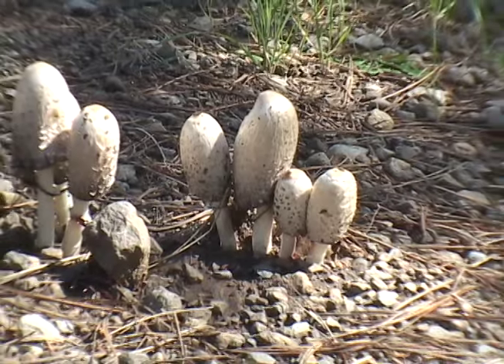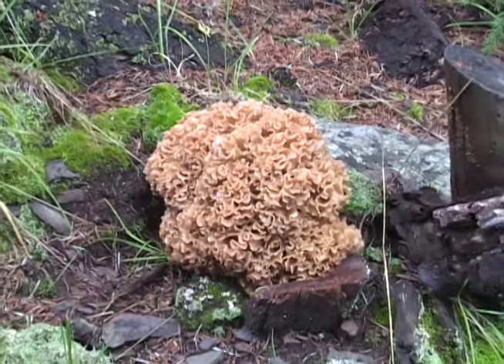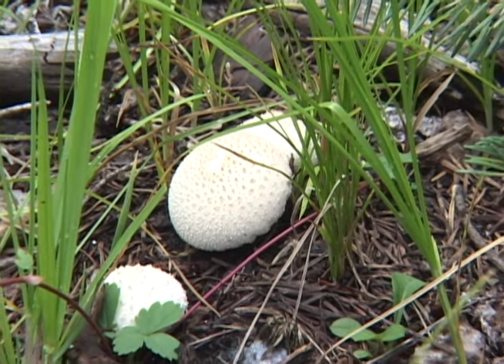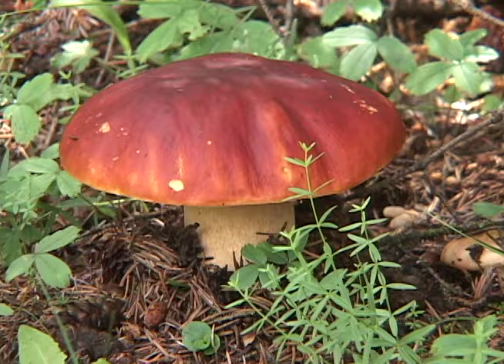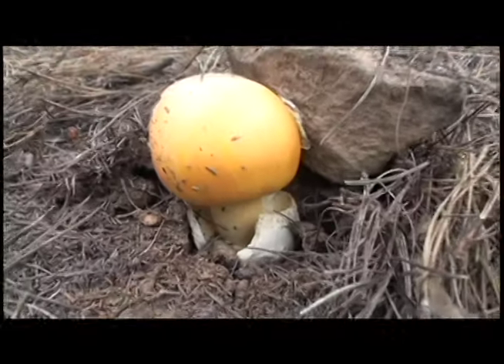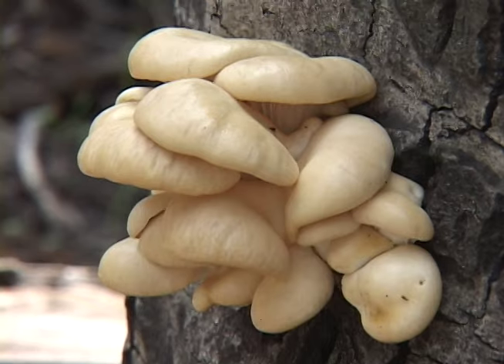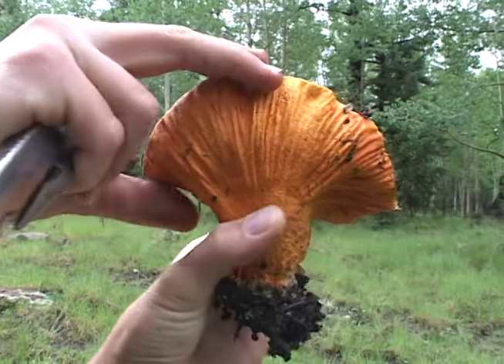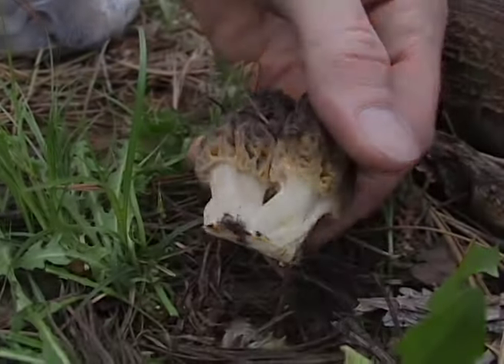Arizona's 11 Most Edible Mushrooms - Trailer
To order the full video describing Arizona's 11 Most Edible Mushrooms,